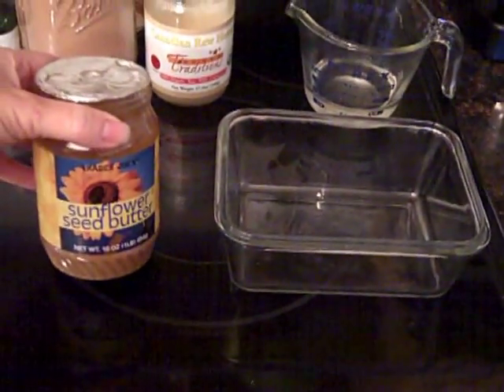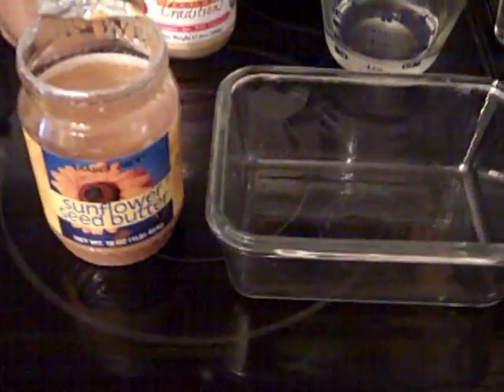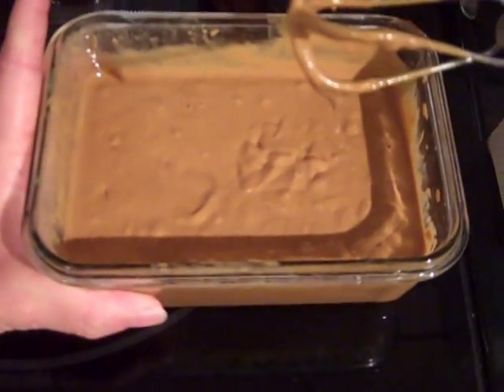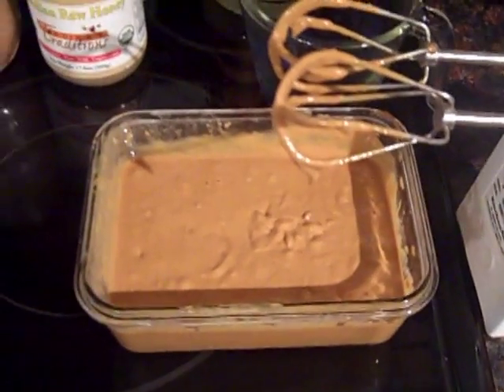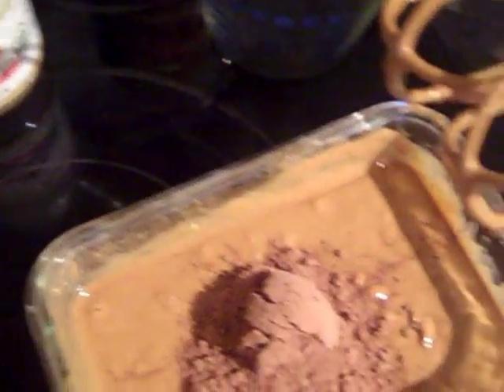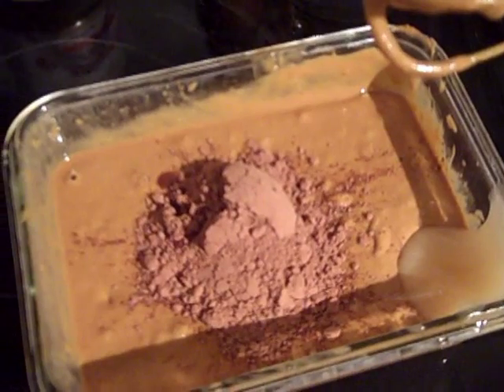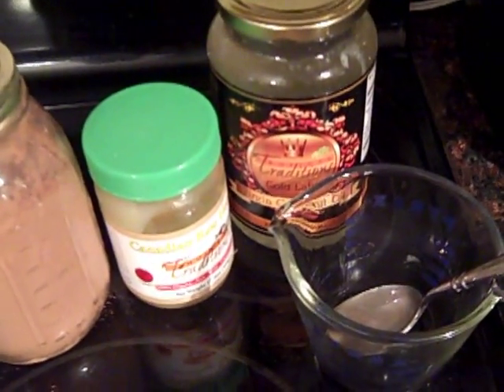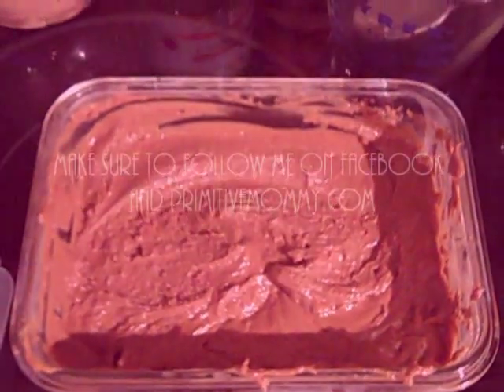Nutella Substitute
Another one of my favorites if I don't make my own